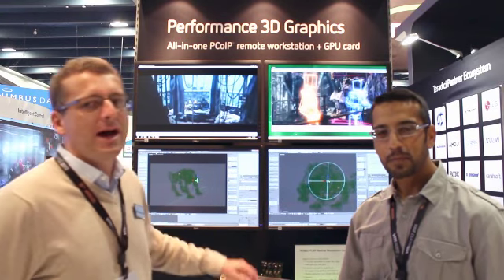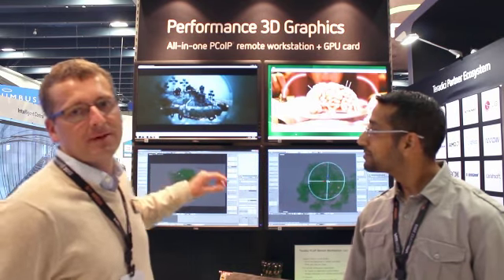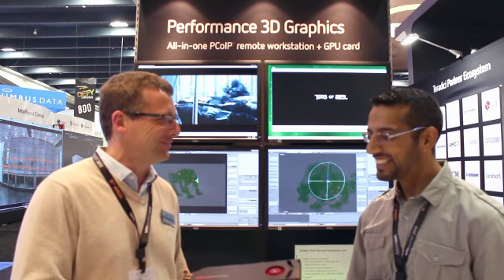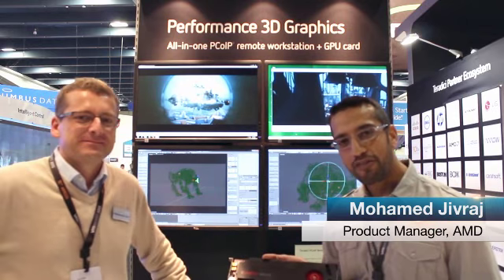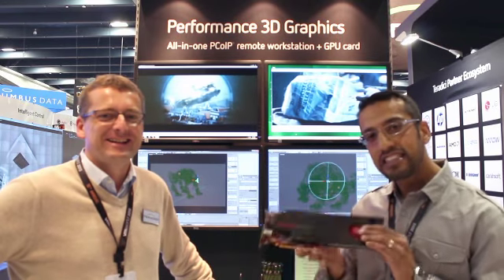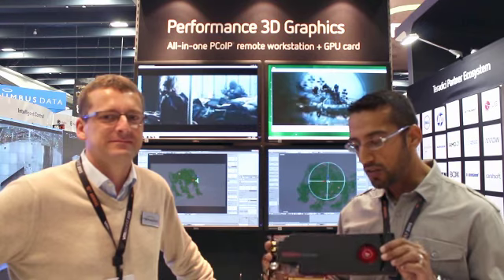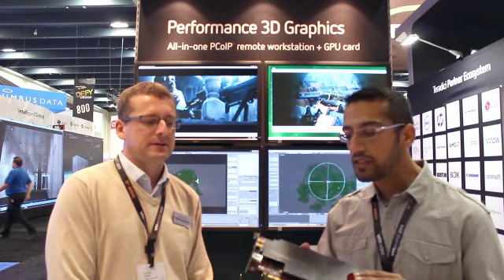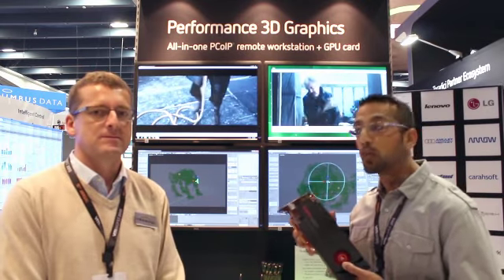Vmworld 2013 Live demo: Teradici PCoIP Remote Workstation Solution feat. AMD Firepro host card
Watch this 3 minute demo from VMworld 2013 to learn about the Teradici PCoIP Remote Workstation Solution, featuring AMD FirePro 5000 remote graphics card. This all-in-one remote workstation solution offers:

- Workstation GPU with Teradici TERA2240 processor
- Single card replaces 2 cards
- Connect up to 4 remote displays and 2 local displays up to 1920x1080

AMD Firepro 5000 is an elegant solution for workstation class applications that support both a 1:1 remote workstation connection and virtualized session on Windows OS or Linux OS without use of VMware Horizon View.